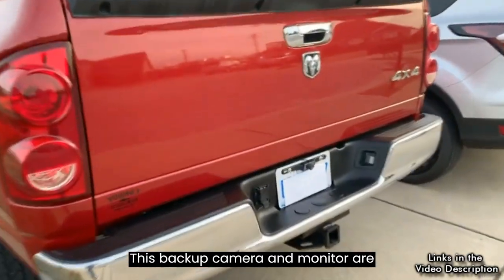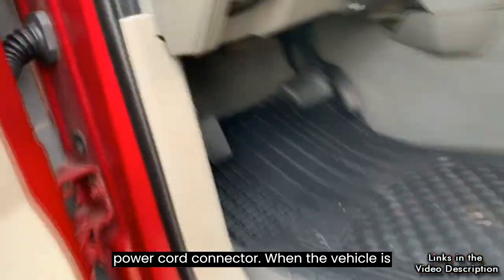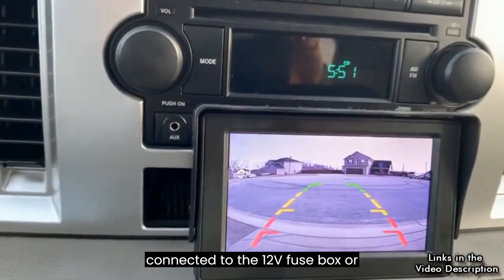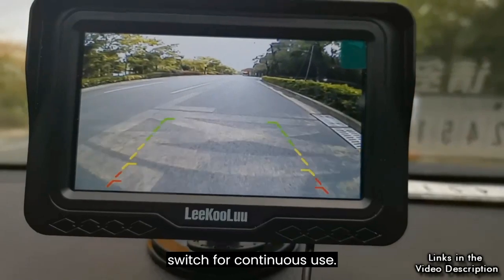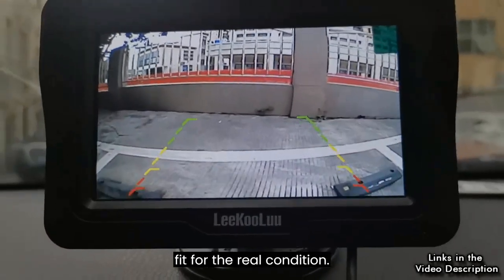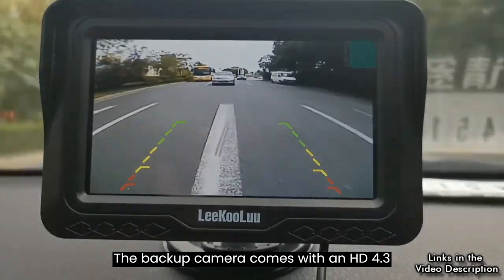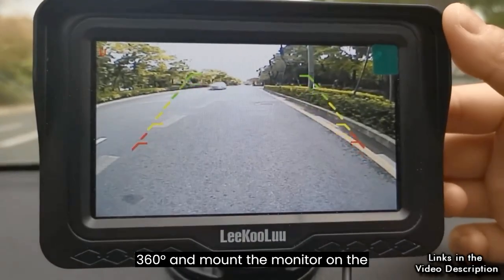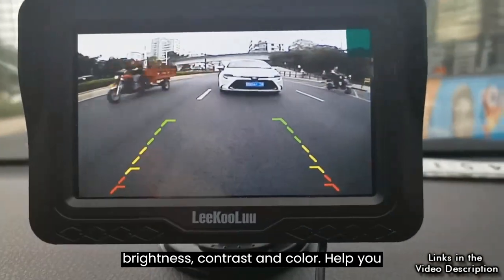LeeKooLuu Backup Camera for Cars/ SUVs/ Trucks: Easy Install, Clear Image, Night Vision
You can check the LeeKooLuu Backup Camera Kit on Amazon

It offers easy installation, a clear image, and night vision capabilities, making it a great option for enhancing your car's safety.

With HD 1080P resolution and LED lights with an on/off switch, this rear view camera is suitable for various vehicles such as cars, SUVs, trucks, and campers.